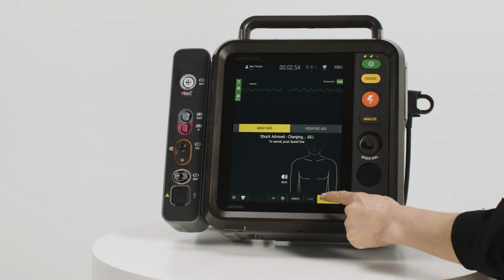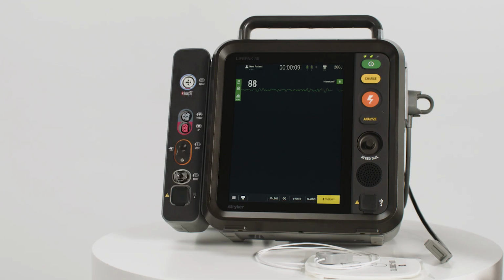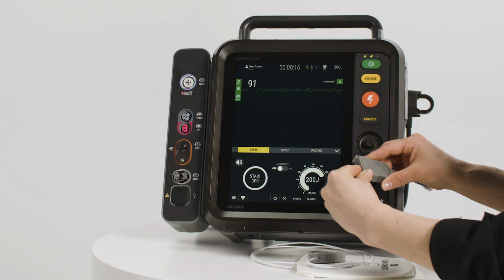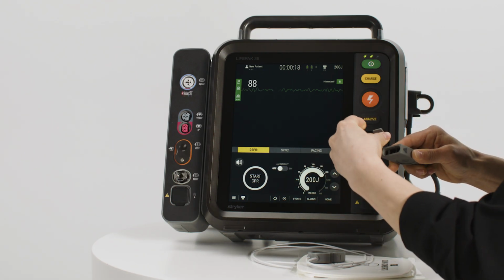LIFEPAK 35 In-Service: Manual Mode (US)